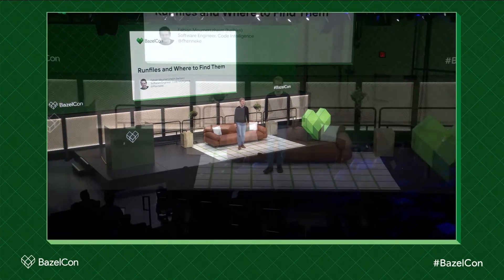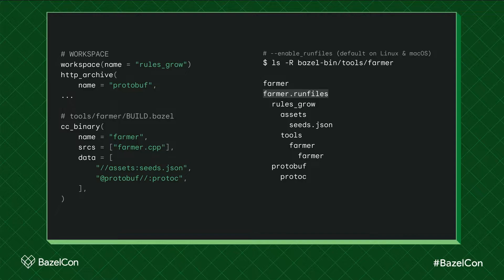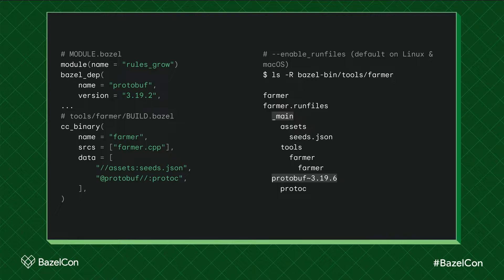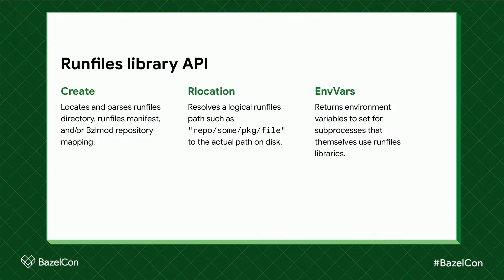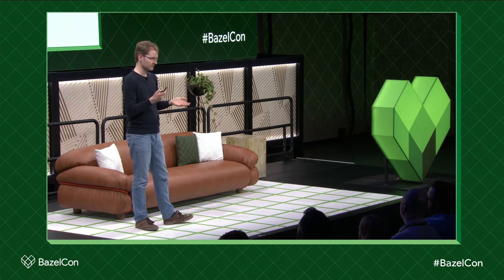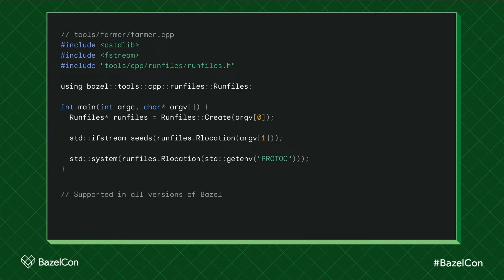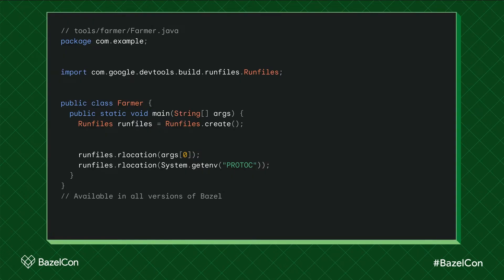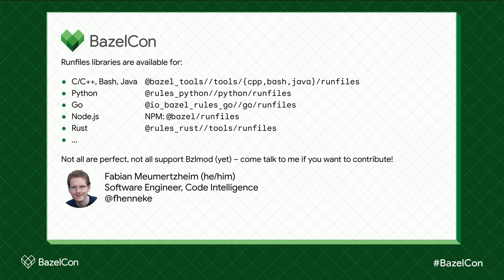Runfiles and where to find them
Runfiles are a useful Bazel feature that allows for hermetic, cross-platform, language-agnostic access to runtime data dependencies. Many rulesets already provide convenience libraries that make accessing runfiles idiomatic in the respective languages.

This talk provides an example-based introduction to these runfiles libraries, taking into account changes included in Bazel 6 that make them work both with and without Bzlmod.

Speaker: Fabian Meumertzheim